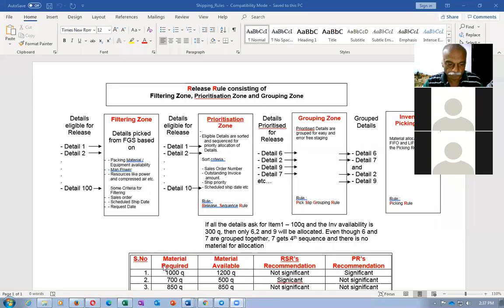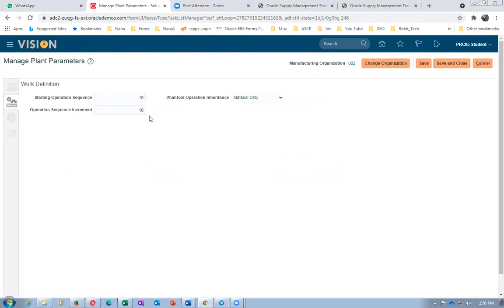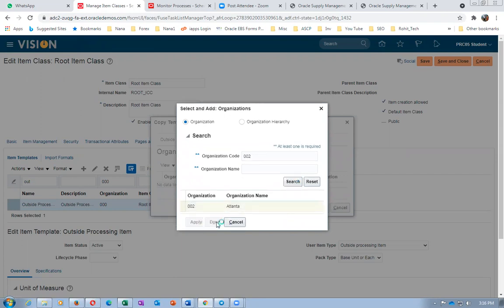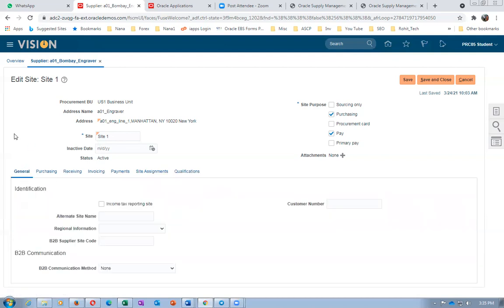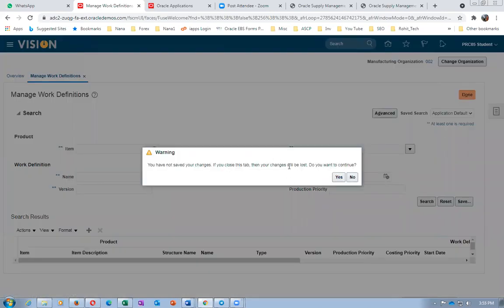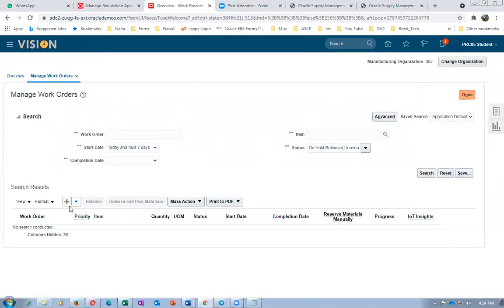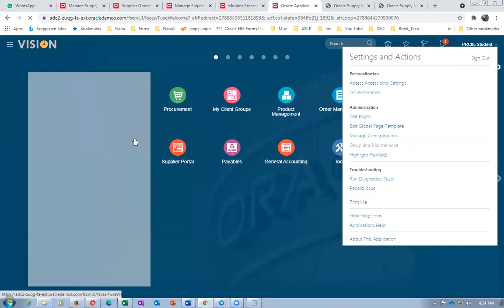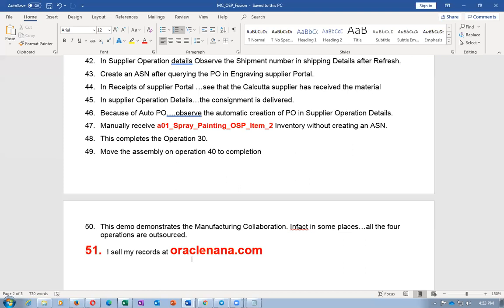Manufacturing Collaboration in Fusion Applications